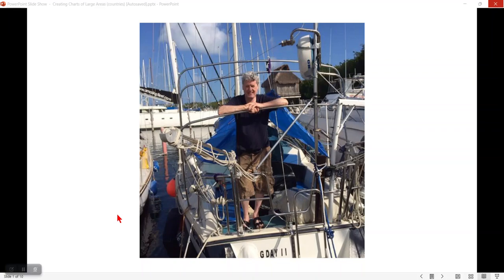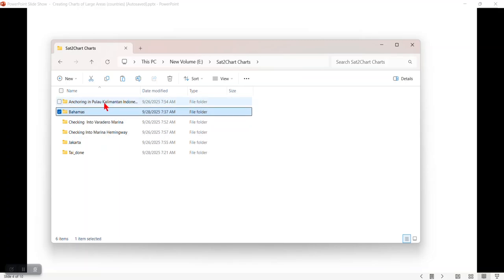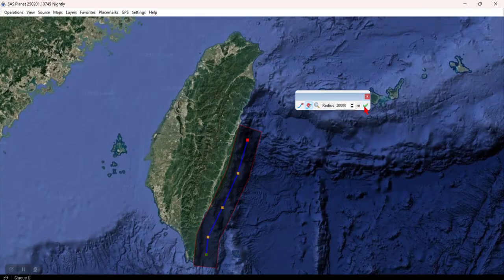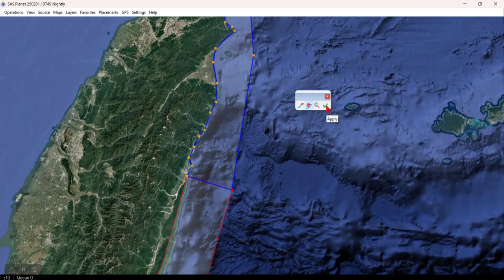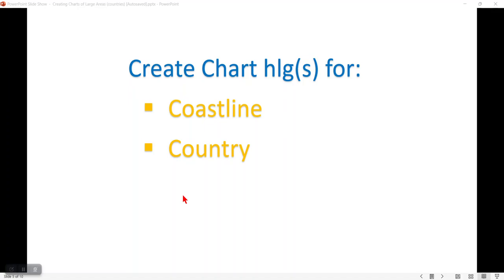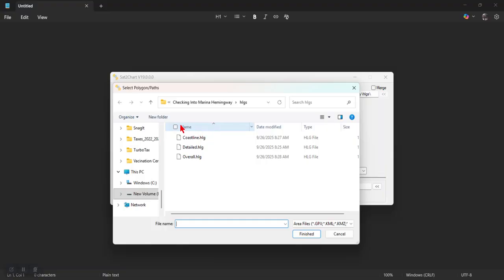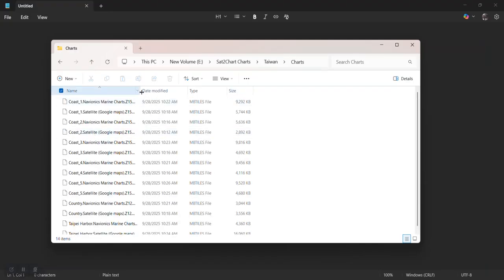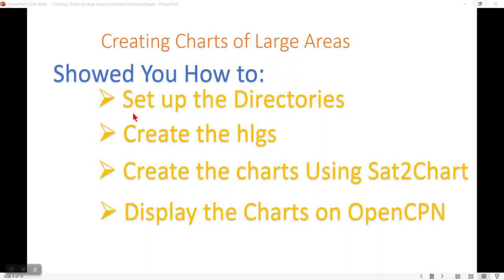Creating Charts of Large Areas